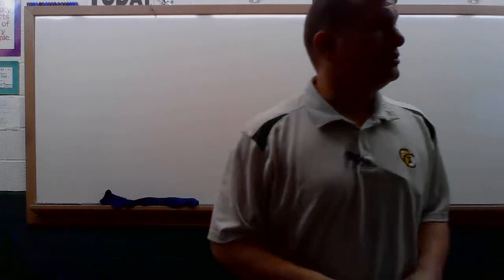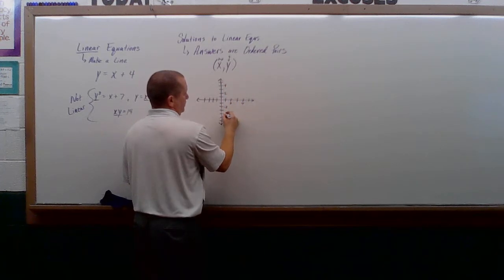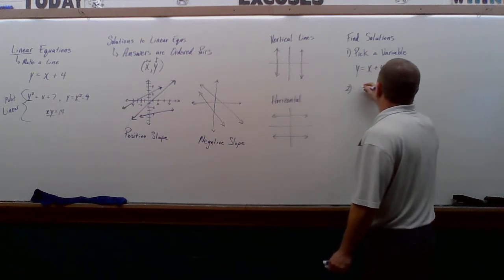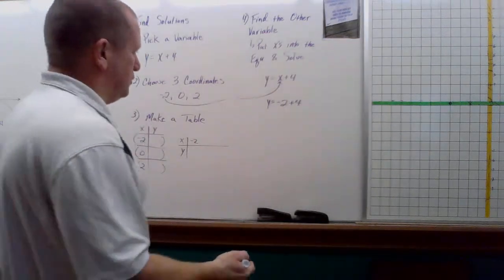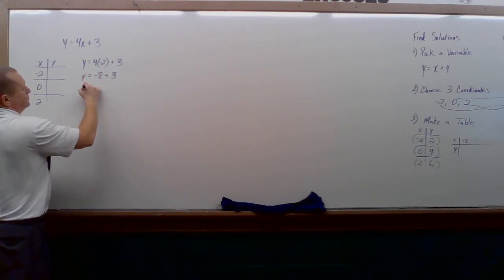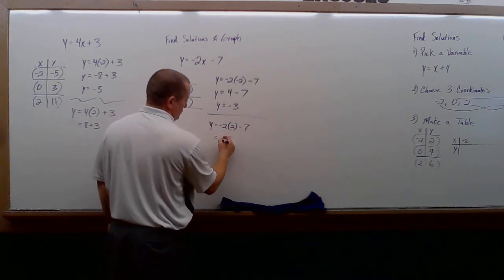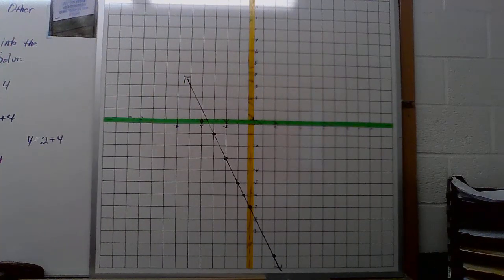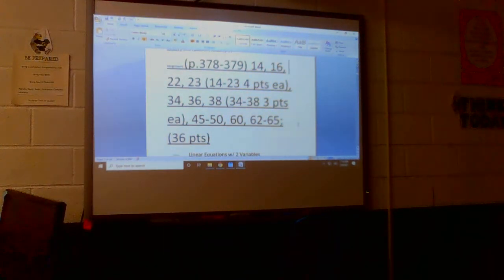7th, PA 8 2